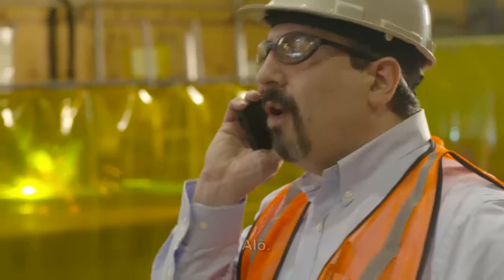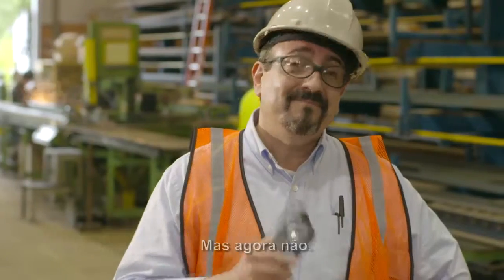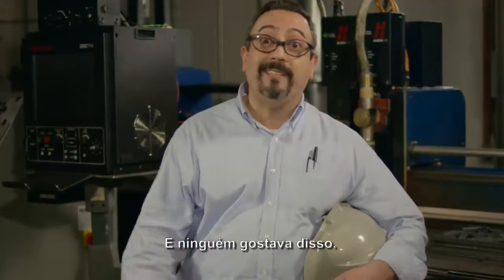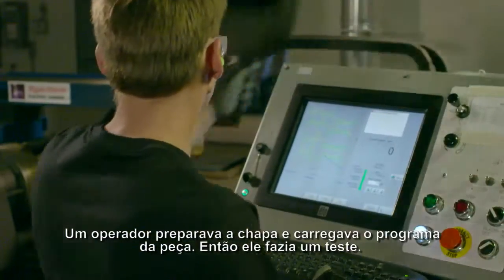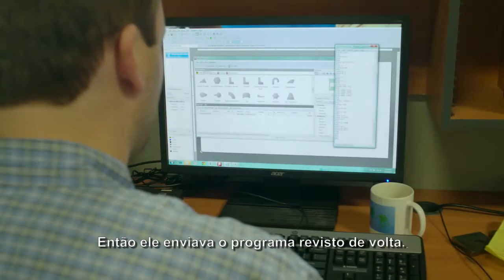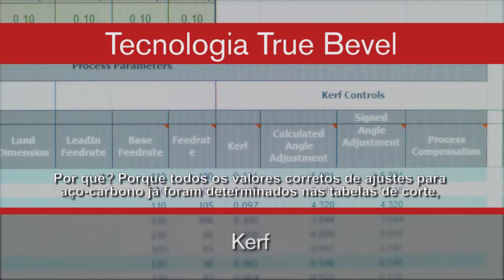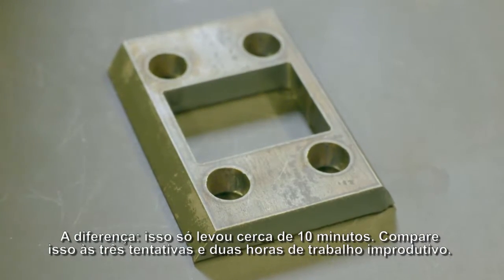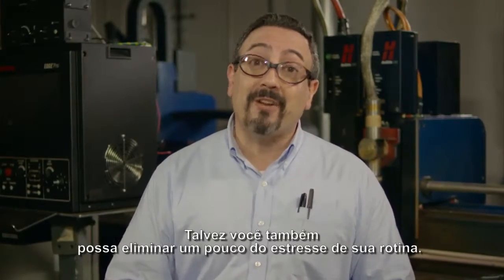True Bevel - Elimina as suposições do process de corte chanfrado a plasma | Hypertherm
Saiba mais

Tecnologia True Bevel

Inovação para corte chanfrado a plasma: tecnologia True Bevel™

A tecnologia True Bevel para aço-carbono facilita a configuração para um novo trabalho com o uso dos parâmetros testados na fábrica para a HPRXD adaptada à mecânica do sistema de corte chanfrado. Isto agiliza substancialmente a configuração de novos trabalhos / peças em comparação com o que já foi possível fazer com o sistema a plasma, eliminando o custo do tempo de paralisação através da redução da tentativa e erro durante o processo de configuração.